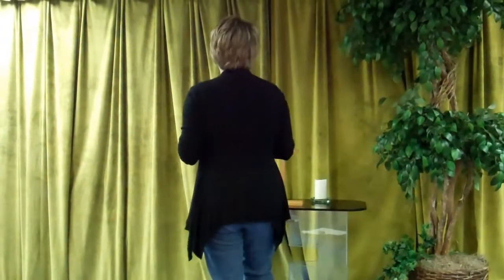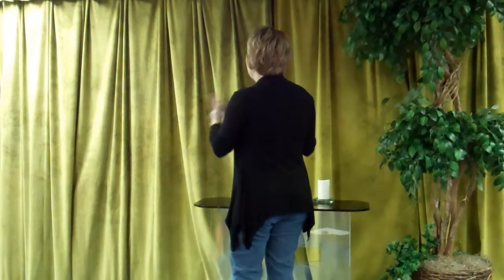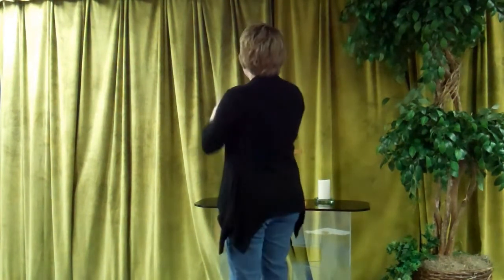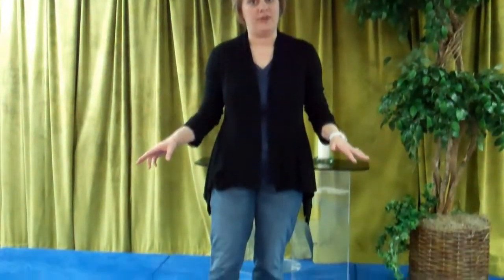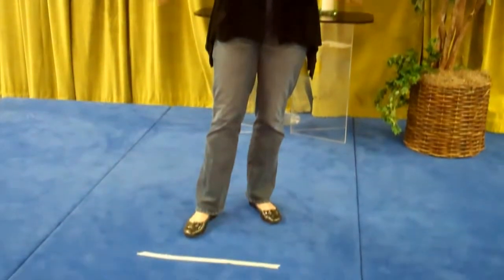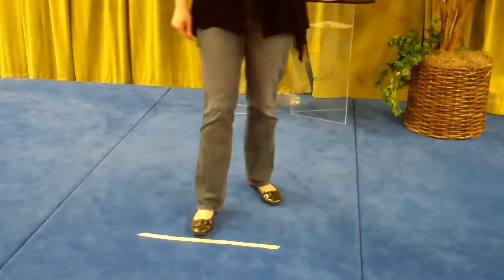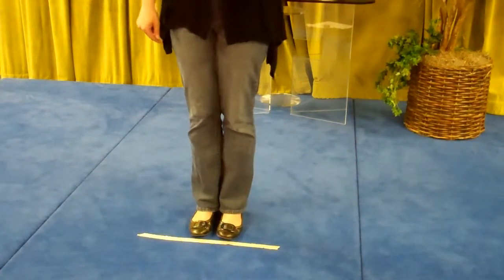So You Wanna Be a Large Group Leaders: Tricks of the Trade-Part 3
Participation helps ensure kids' focused attention.